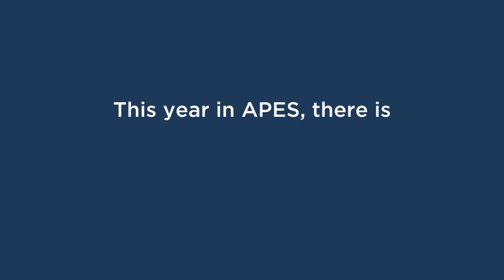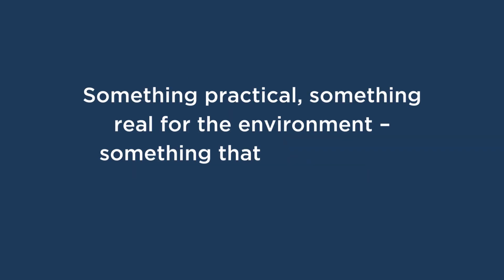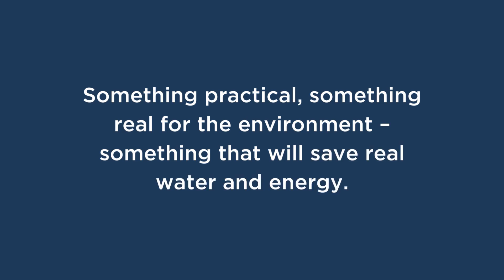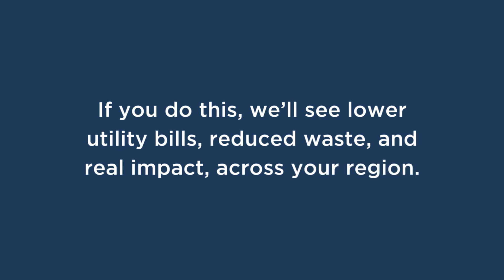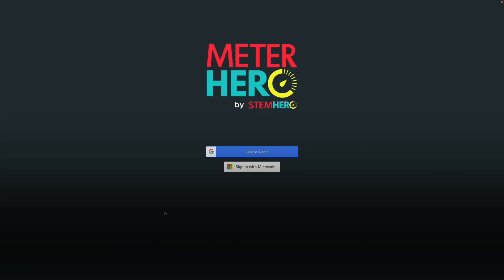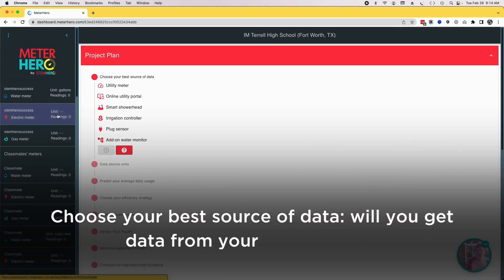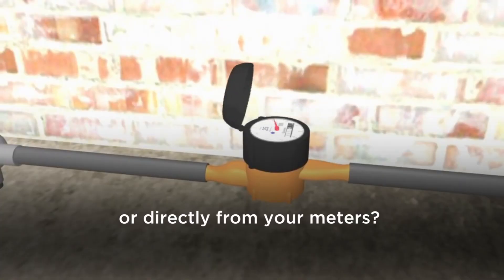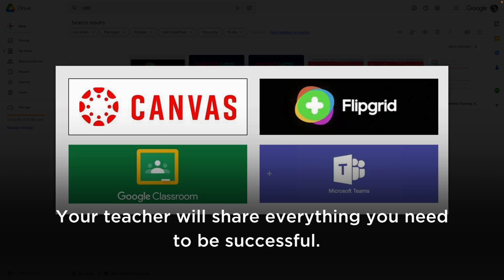How to Make Real Impact in APES: MeterHero Launch Video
Centered on students' own real data so it results in real impact.